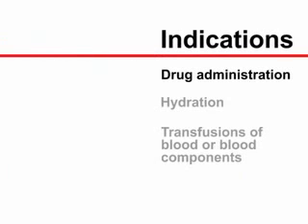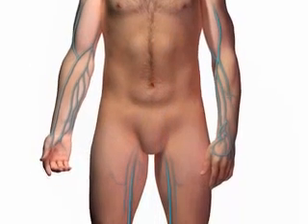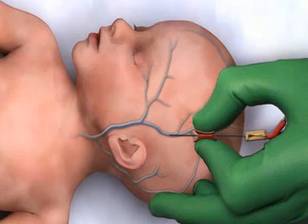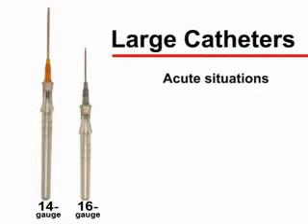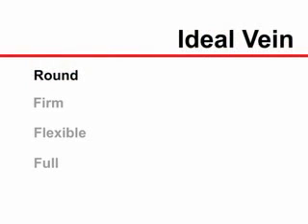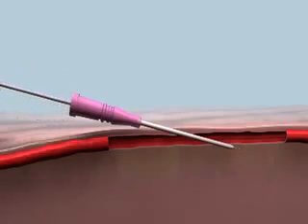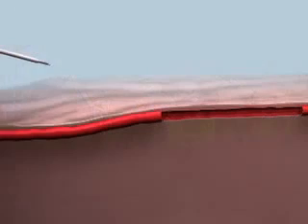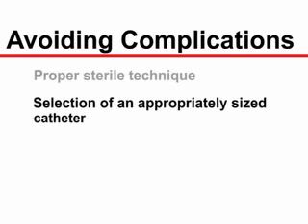PERIPHERAL INTRAVENOUS CANNULATION